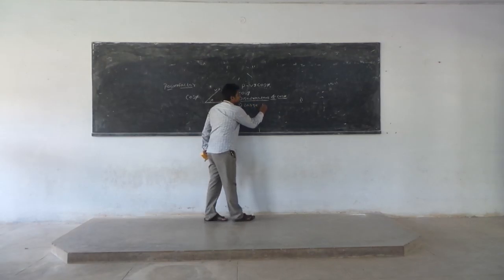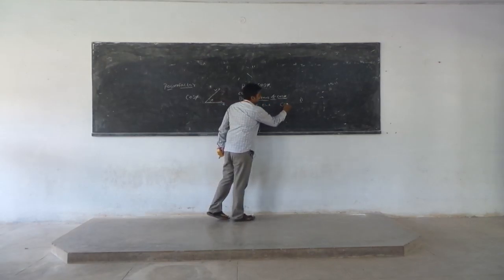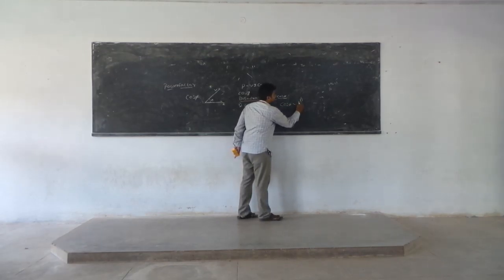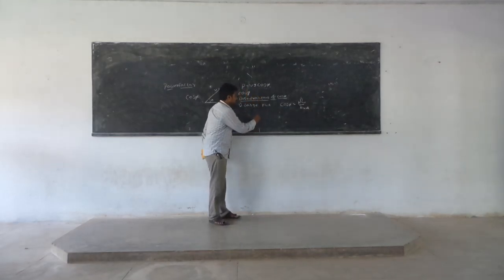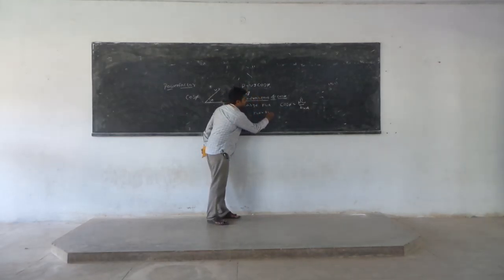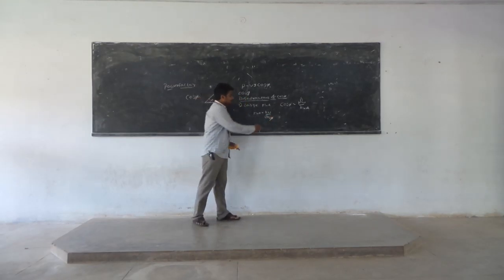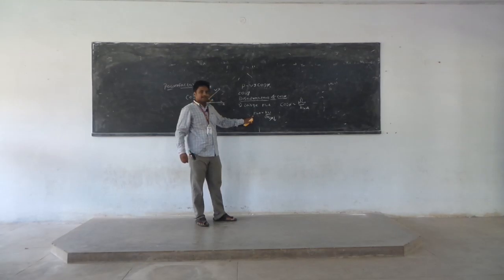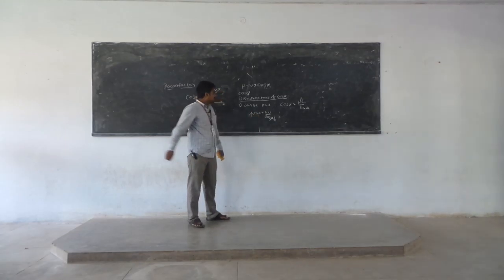TOPIC:POWER FACTOR ,Mr L. KARUNAKAR,Assistant Professor, EEE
TOPIC:POWER FACTOR